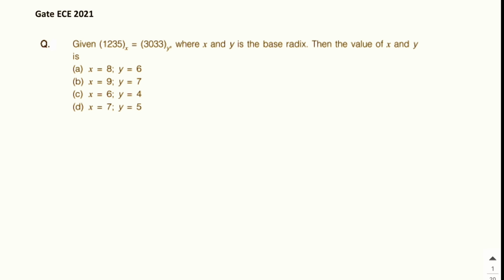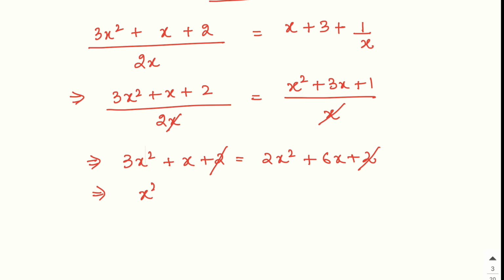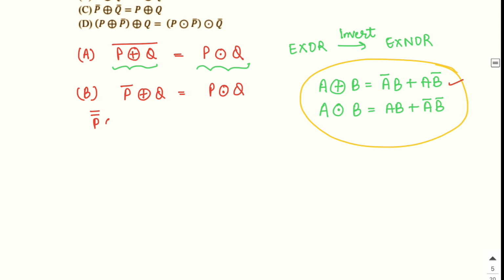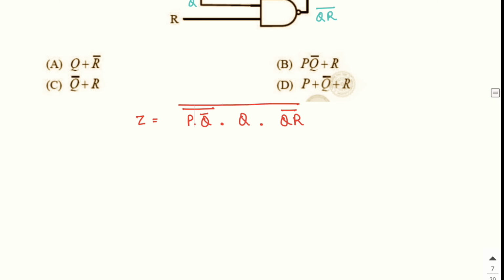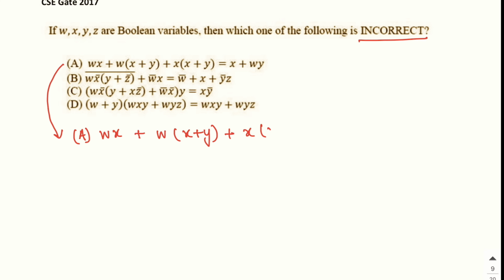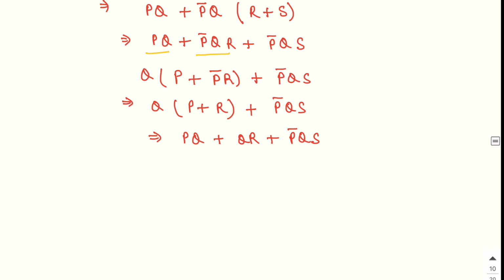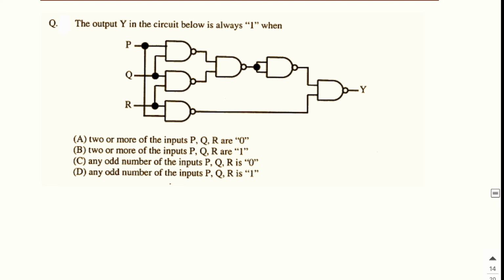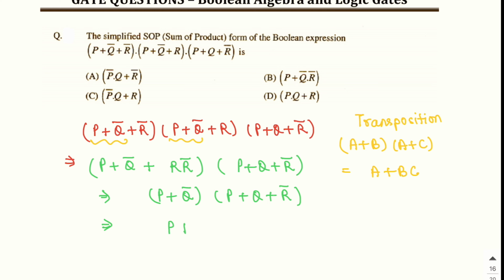GATE Exam Questions with Solution: Logic Gate and Boolean Algebra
Learn the techniques for solving Logic Gates and Boolean Algebra based Questions asked in GATE examination over the years.

Graduate Aptitude Test in Engineering (GATE) is a national examination which tests the comprehensive understanding of candidates in various subjects in Engineering / Technology. Logic Gates and Boolean algebra questions have been asked extensively in this exam for candidates opting for Electronics and Communication Engineering (ECE), Computer Science and Information Technology (CS/IT) and this video lists GATE questions and their solutions from these topics.